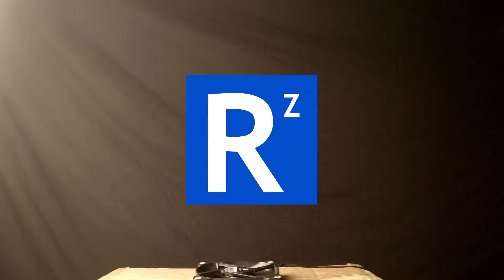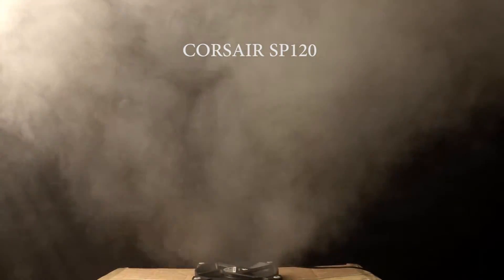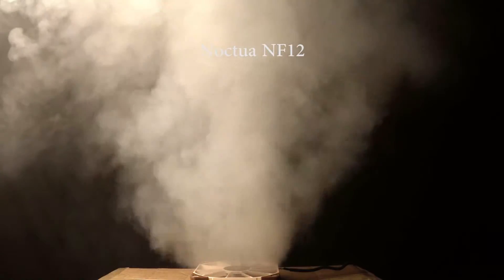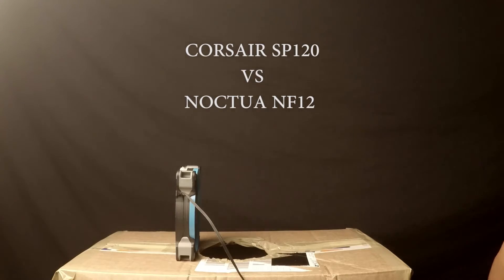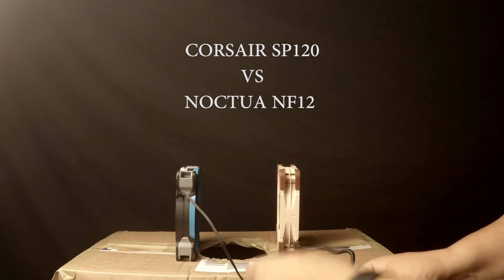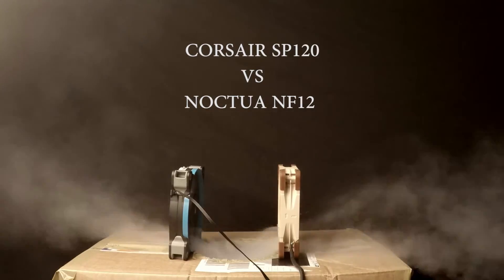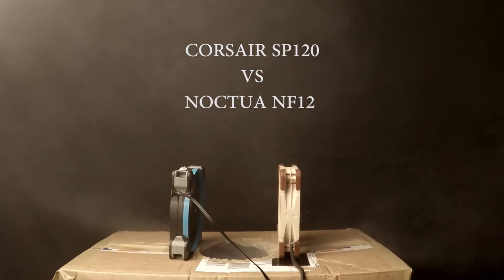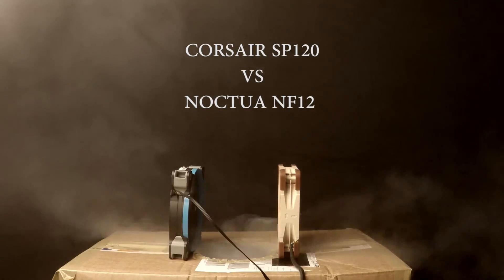120mm fan airflow tests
Smoke machine plus fans. Let's see how they push air!